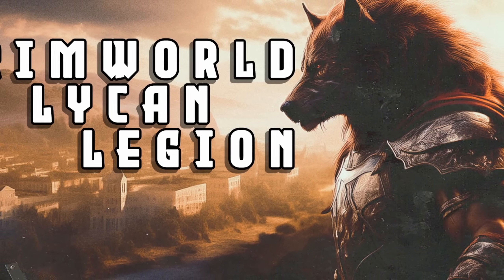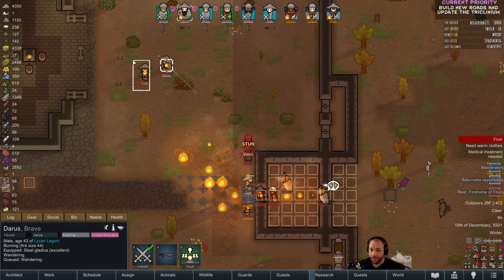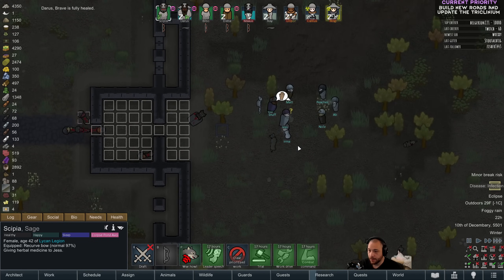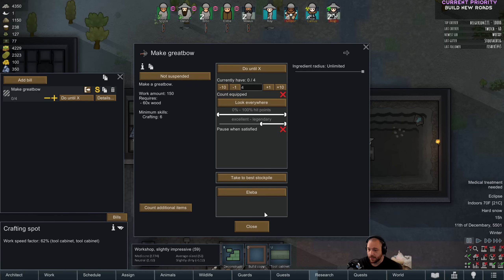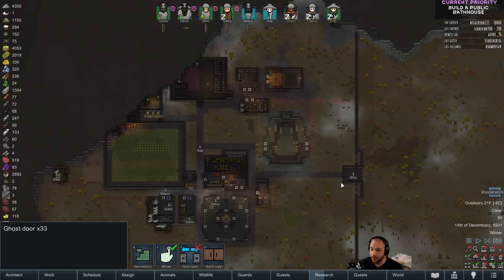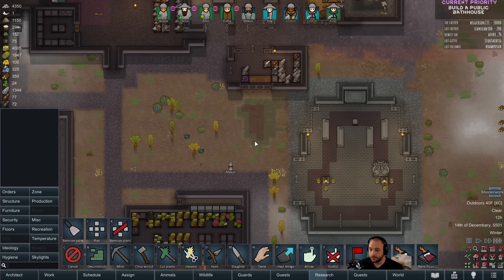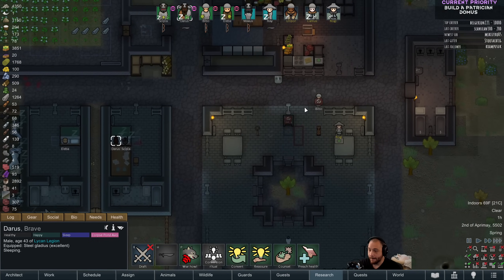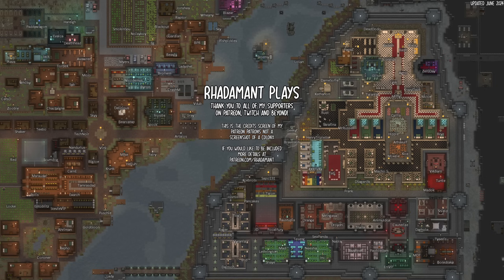Building a Public Bathhouse in the Lycan Legion - A RimWorld Roman Senate themed series // EP15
» OVERVIEW OF THE SERIES: Lycan Legion is a RimWorld series about a pack of Roman legionary lycanthropes who band together to found a new city to herald in a new age of prosperity for the great Roman Empire during an era of decadence and degradation.

» LIVE VIEWER PARTICIPATION: Characters are raffled off to live viewers and and live viewers can vote on priorities to guide the progression of the series. The priorities I work on are largely determined by live viewers, if you would like to influence the direction of this series I welcome you to join me on stream.